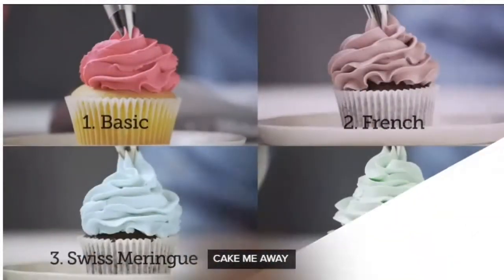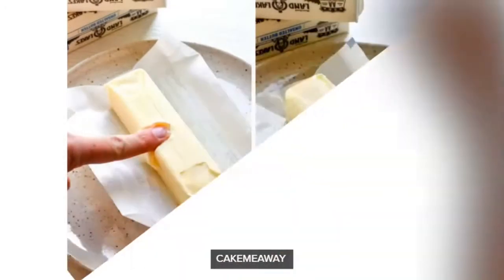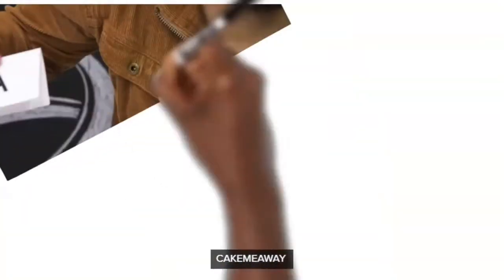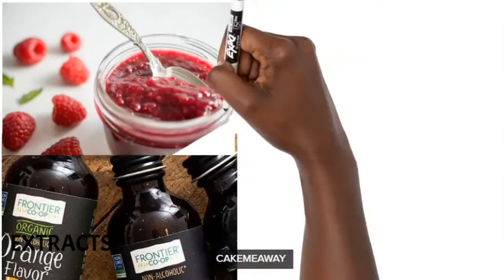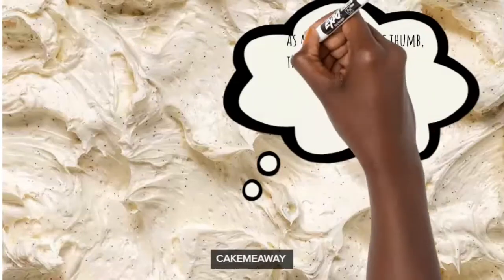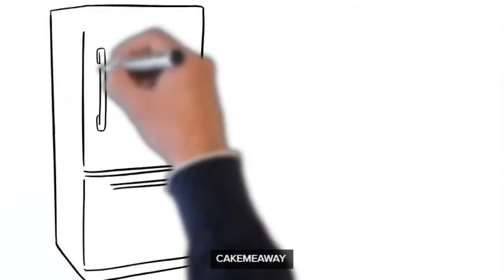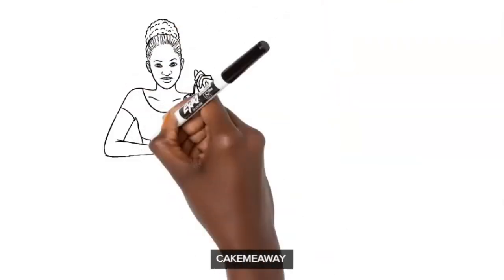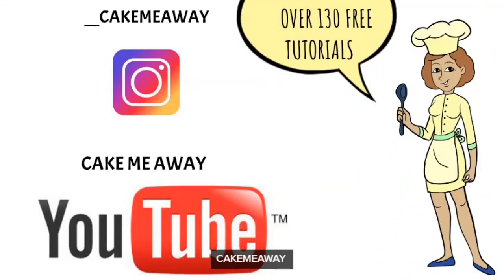5 GUILDLINES TO MAKING ANY TYPE OF BUTTERCREAM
IN THIS BUTTERCREAM TIPS AND TRICKS VIDEO, I AM GOING TO BE GIVING YOU GUYS 5 GUIDELINES TO MAKING ANY TYPE OF BUTTERCREAM, BE IT AMERICAN BUTTERCREAM,SWISS MERINGUE BUTTERCREAM, ITALIAN BUTTERCREAM, ERMINE BUTTERCREAM E.T.C.
IN SUMMARY, THESE ARE THE GUIDELINES
ROOM TEMPERATURE BUTTER
DONT BE CHEAP
THIN WITH CREAM, NOT MILK
ADD SALT
SERVE AT ROOM TEMPERATURE

If you would like to make similar videos to this, click on the link below and download doodly(i get a percentage for commission)  👇🏾👇🏾👇🏾👇🏾